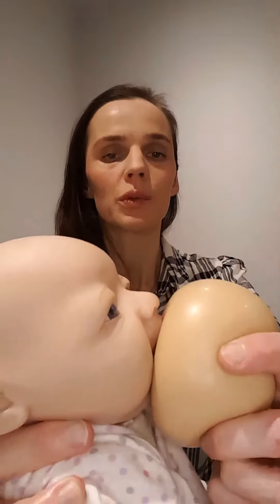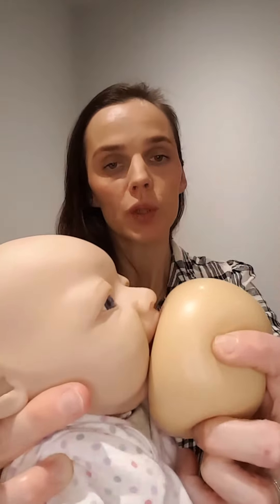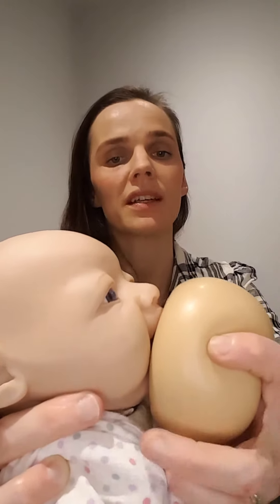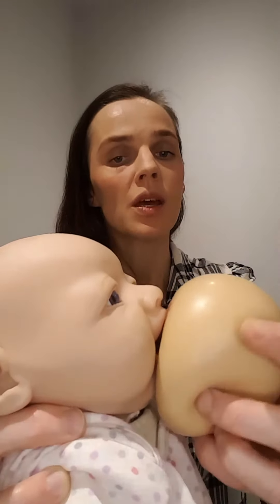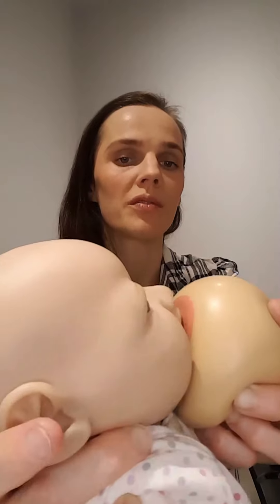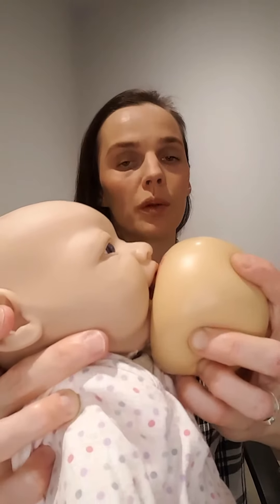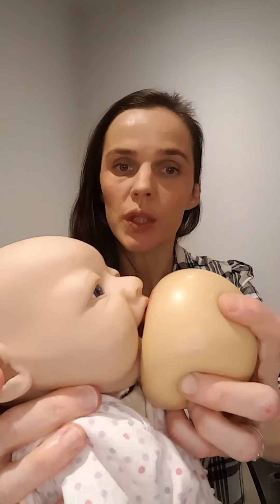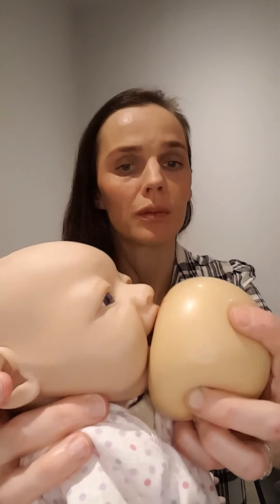Signs of EFFECTIVE ATTACHMENT at the Breast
Let's talk about external maternal and infant signs of effective attachment at the breast.
How do you know your baby is well attached?
Find out more about signs of effective attachment in today's Youtube short.

→If this video resonated with you, and you would like to support, please feel free to donate it is greatly appreciated as it goes towards the process of making extensive free content both on youtube and instagram: